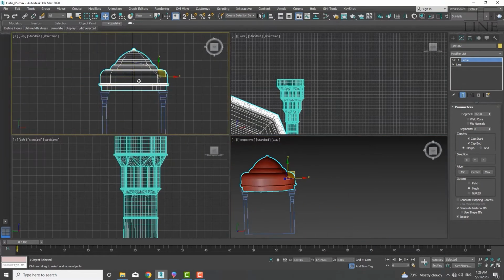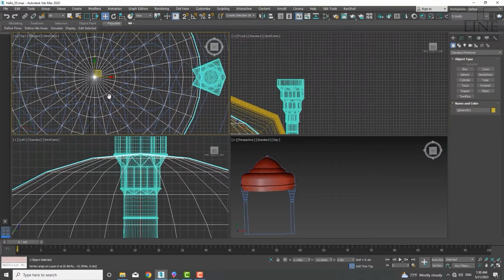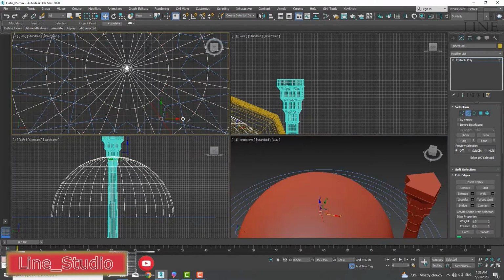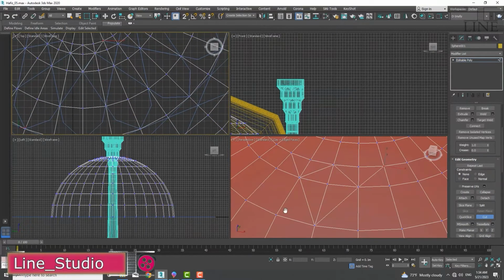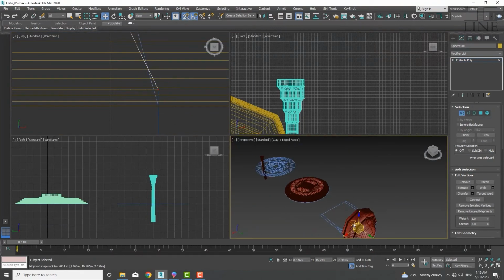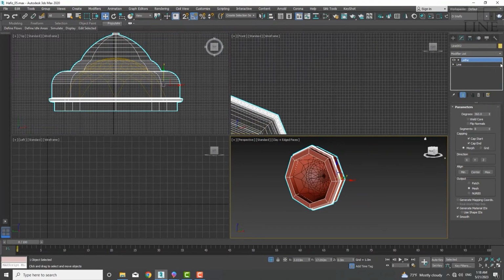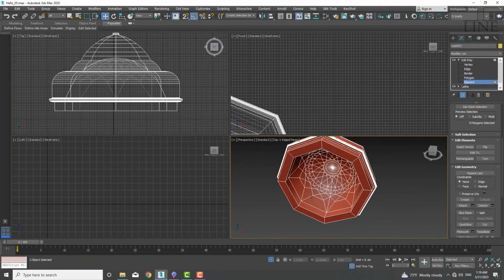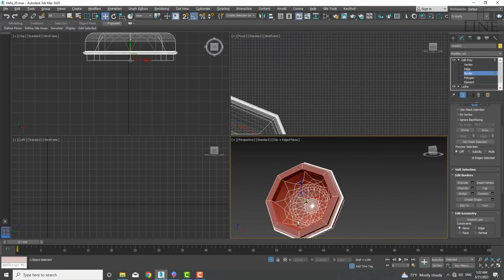3ds Max & Corona Renderer Tutorial | Part 4 – Dome Modeling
🔹 In Part 4 of the 8-part mini-course on modeling and rendering the Tomb of Hafez,
we continue in 3ds Max by modeling the dome and creating key details of this section.

This short course (about 2 hours) is designed for those who want to quickly practice a complete project, from modeling to final rendering.

✅ Suitable for beginners and architecture or interior design students

🌍 Good news: This video will soon be dubbed and subtitled in English, Arabic, Russian, Chinese, Japanese, Italian, Portuguese, Spanish, French, German, and Korean.

🔥 If you found this tutorial helpful:
1. Like the video 👍